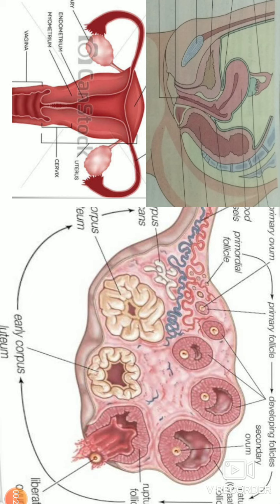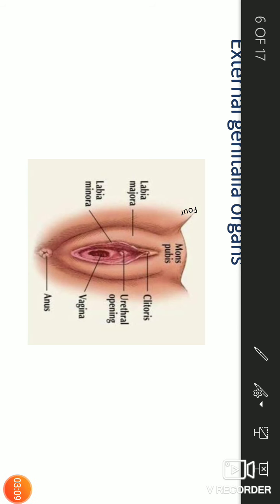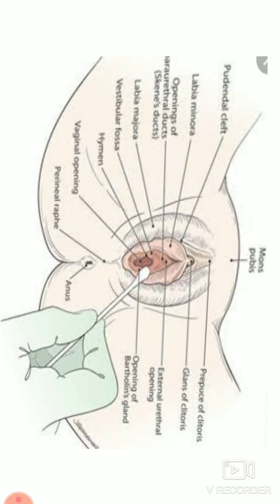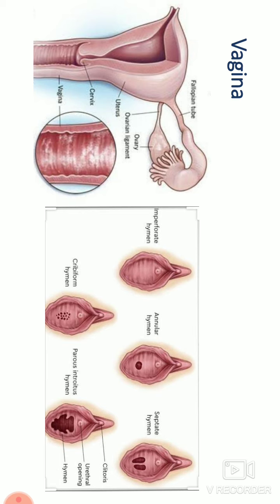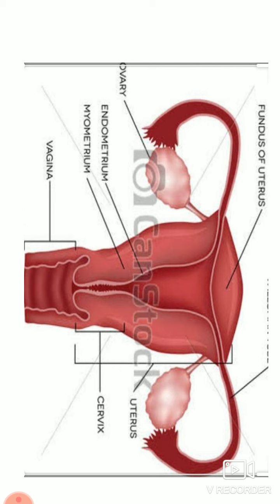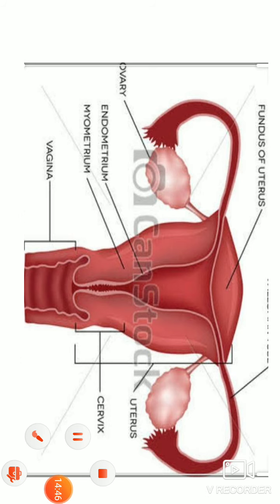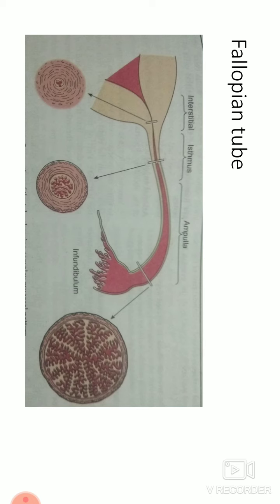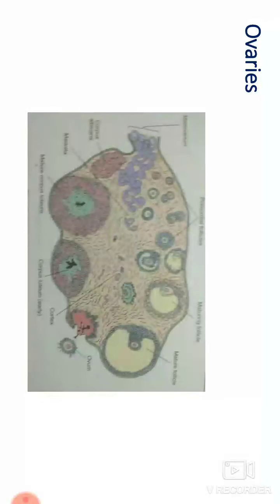Female reproductive system